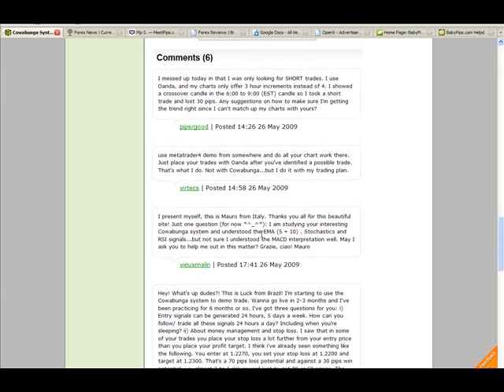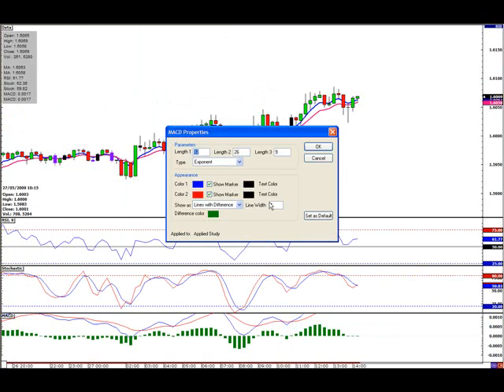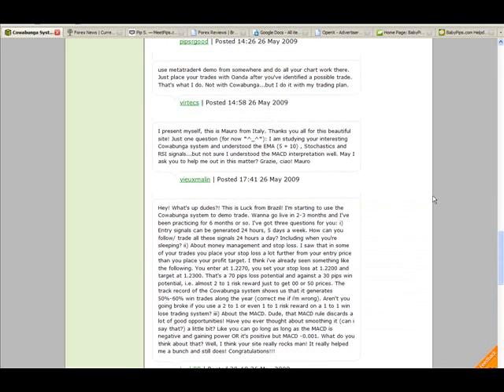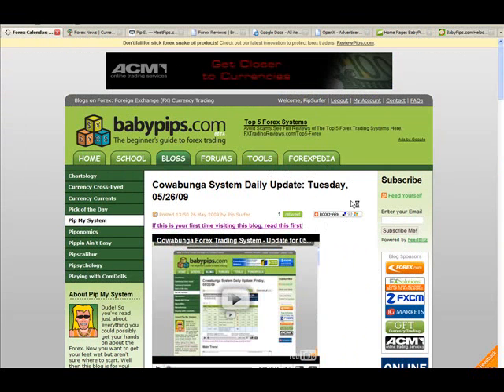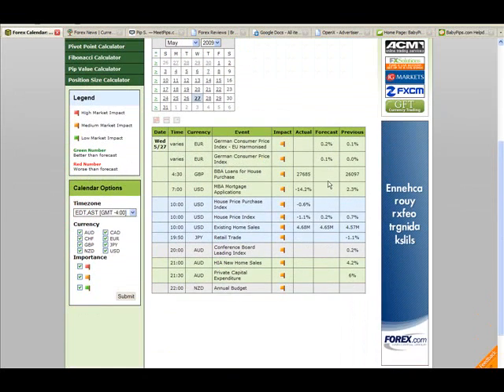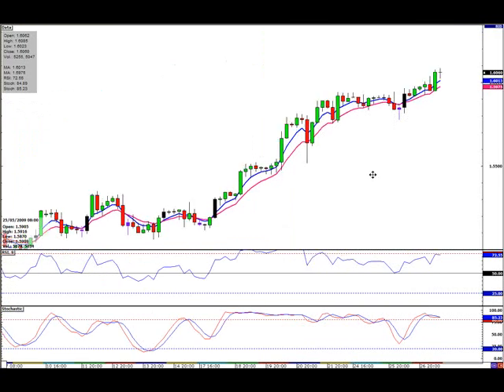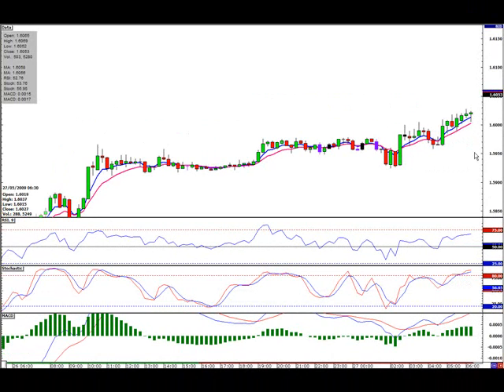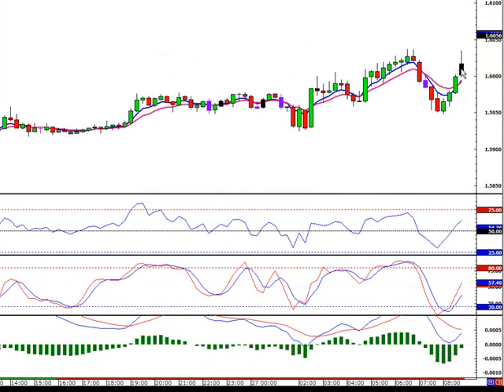Cowabunga Forex Trading System - Update for 05/27/09